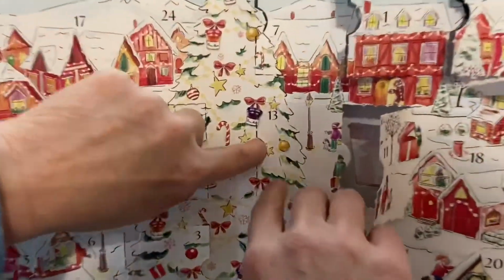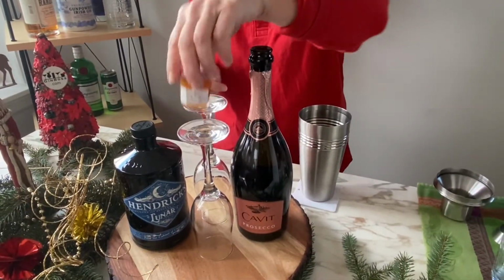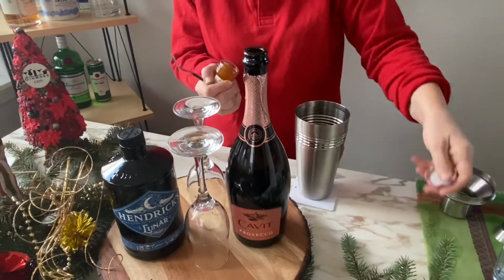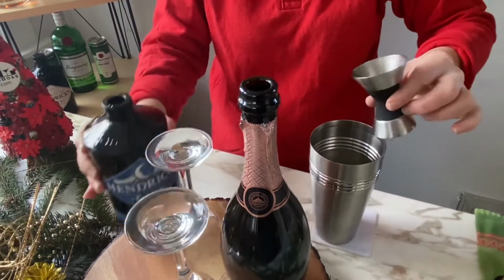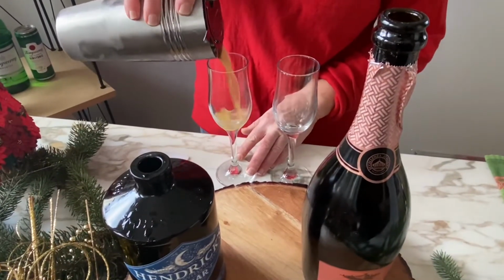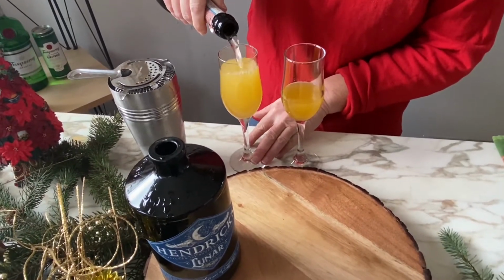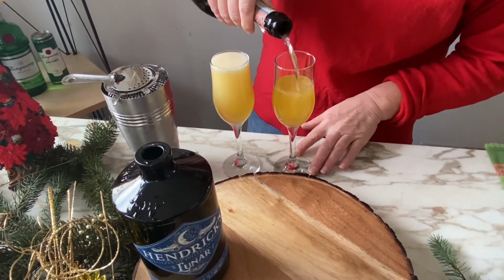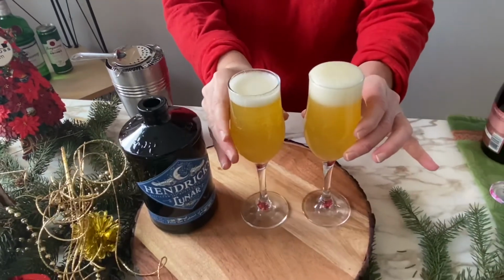Gin Mimosa Recipe! Easy Hendrick’s Lunar Gin & BONNE MAMAN Jam Perfect Brunch Cocktail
Hendrick's Lunar Makes a DELICIOUS Brunch Drink. Watch us make an inspired Mimosa with Jam, Gin and Prosecco.   We walk you through each step in the video.

Join us through 24 days of Gin Jam Cocktails!  Every day we open Bonne Maman Advent Calendar.  Then, based on the jam flavor, we match it with a complimentary gin style from our home gin bar.  Then, we make our creation for you on camera.

Links to Products We Use - If we use a product and like it, we may earn a fee for linking to it at no cost to you.
Bonne Maman Advent Calendar 2021
Cocktail Shaker Bar Set

Today’s cocktail features Bonne Maman Apricot Mango
As expected, Hendrick's Lunar brought the right balance, without overpowering this tasty brunch drink...This is truly a delicious gin cocktail.

Ingredients and instructions in video.

Enjoy responsibly!